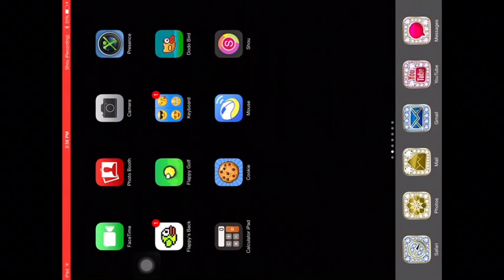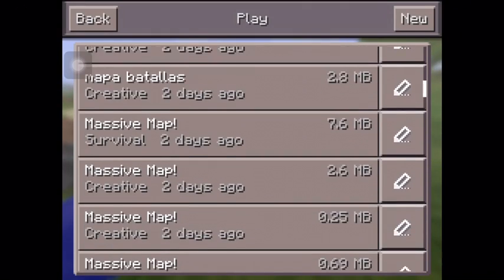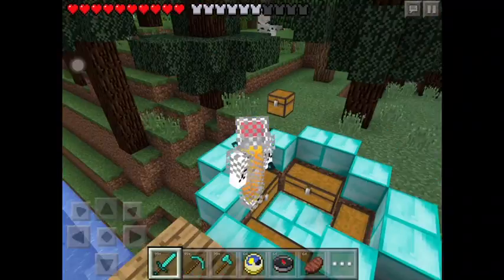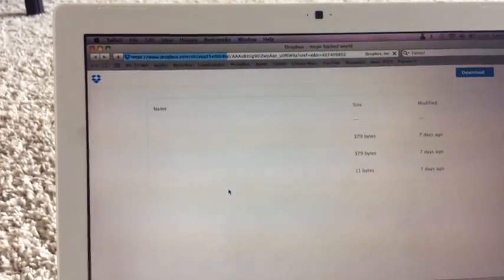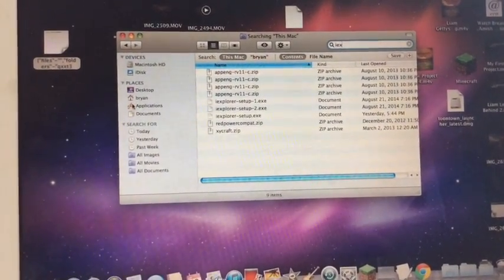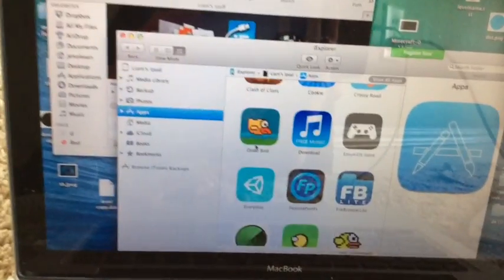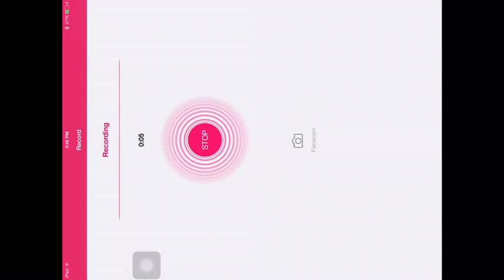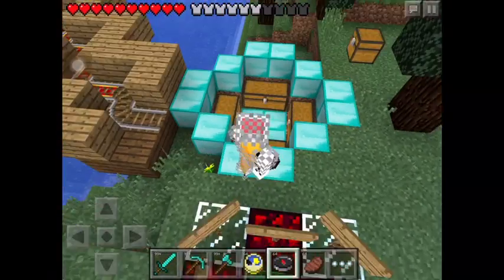MCPE 0.11.1/0.12.0 Hacked World Download NO JAILBREAK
Hacked World download Iexplorer Download Status: Great